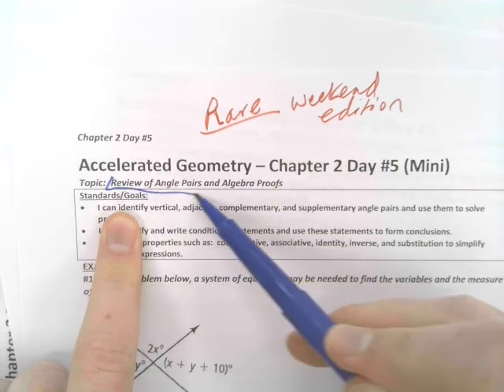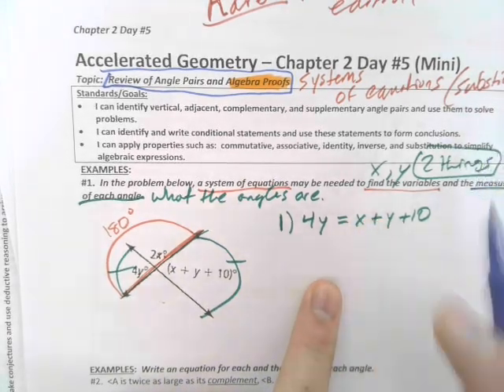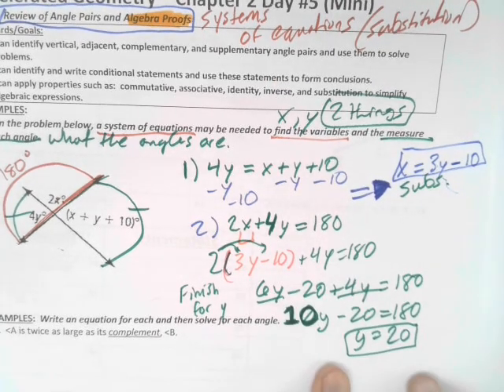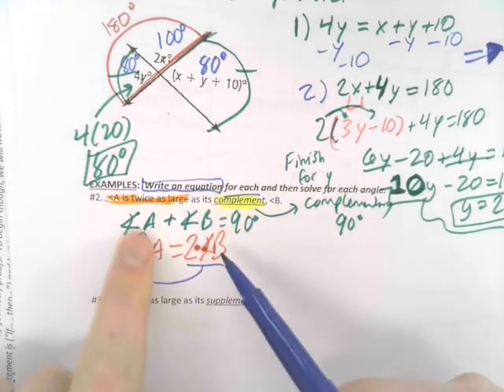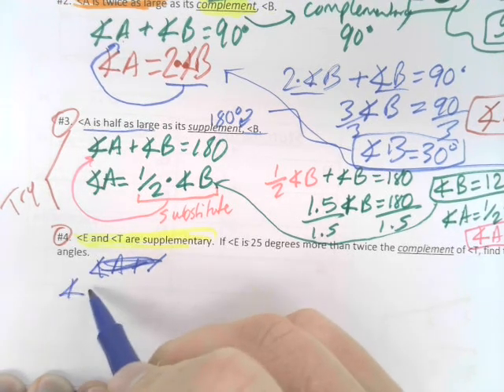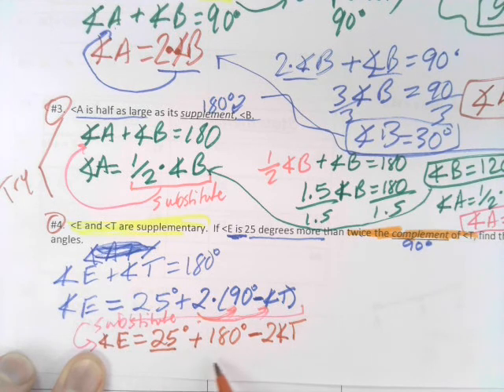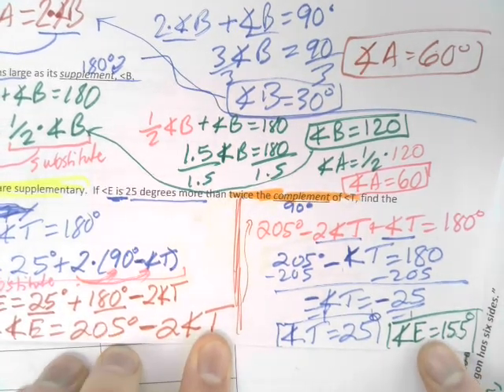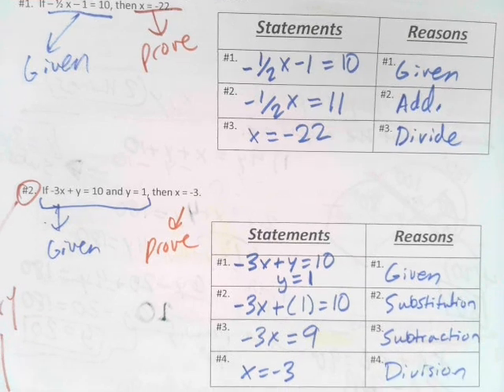Acc. Geo Ch. 2 Day 5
Mini lesson with Quiz after